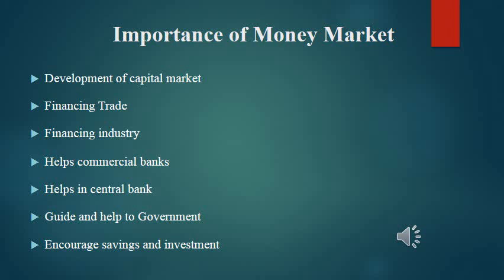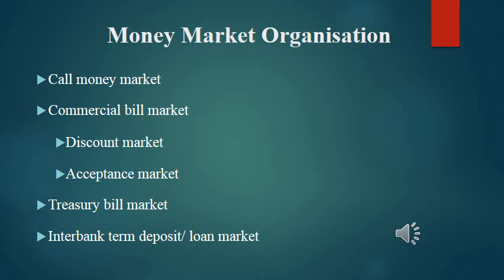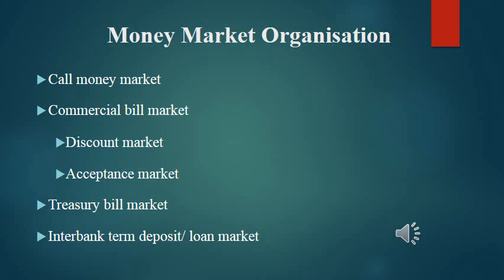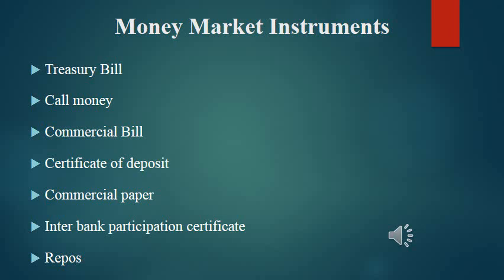FI Lecture 7. Importance of money market, Money market organisation & Instruments.